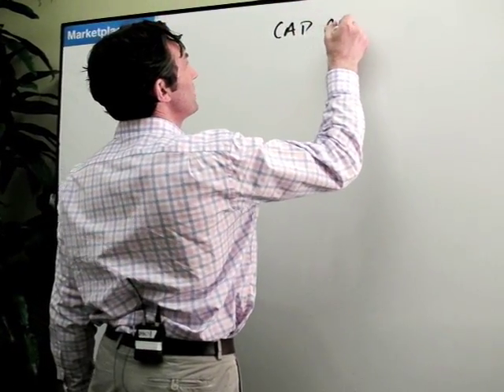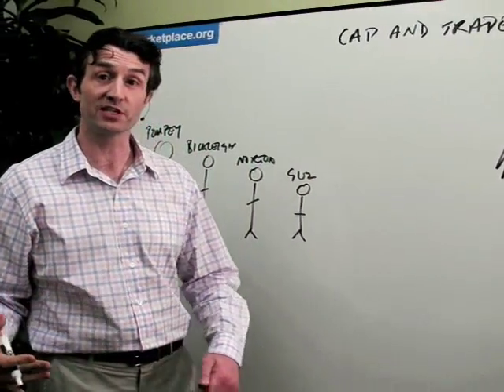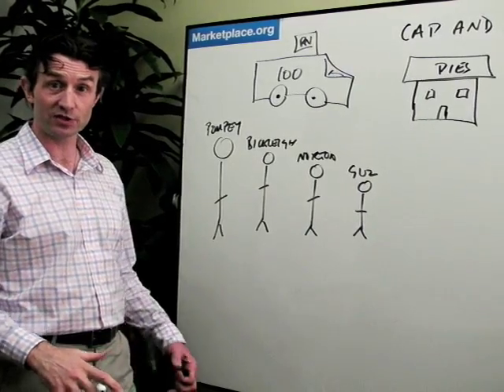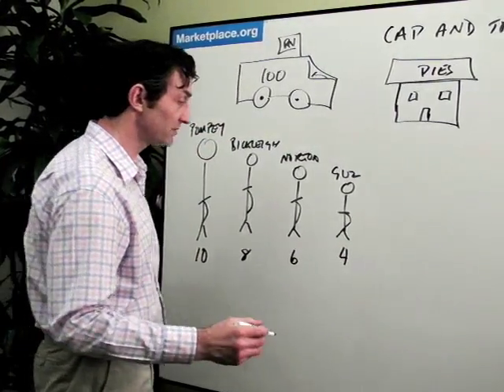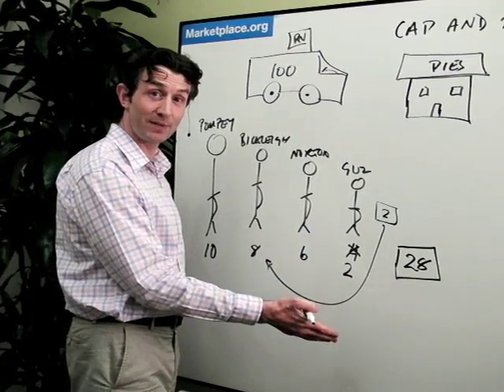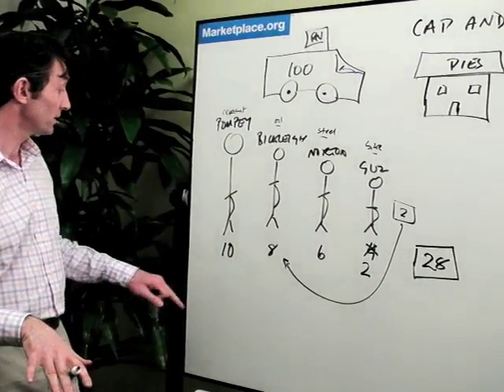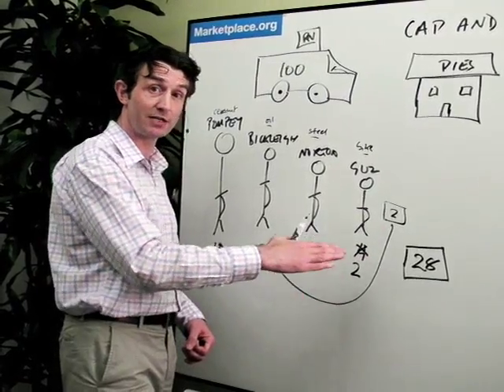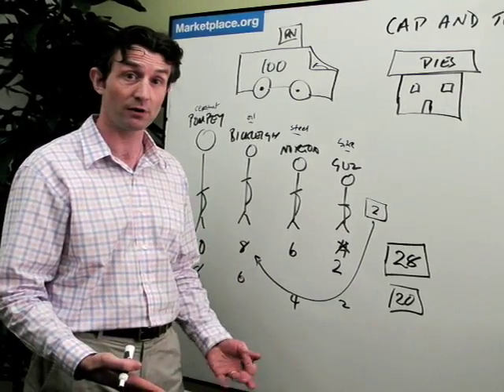Meet Cap 'n Trade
Cap and Trade is the linchpin of the government's effort to curb carbon emissions. Paddy Hirsch explains how the cap and trade model works.